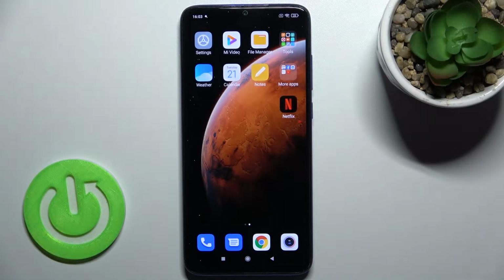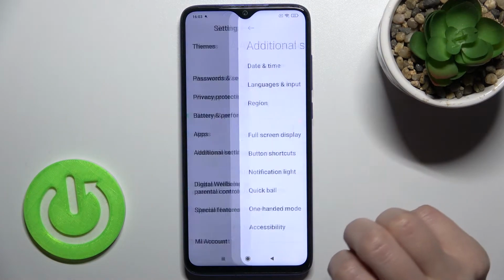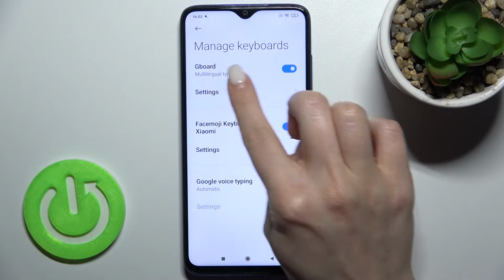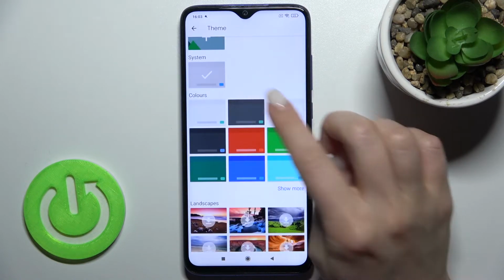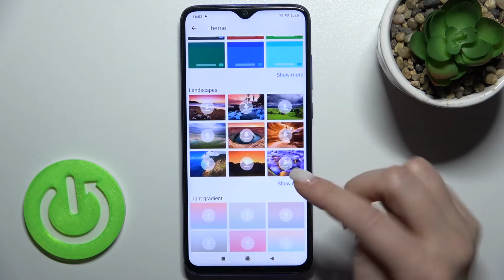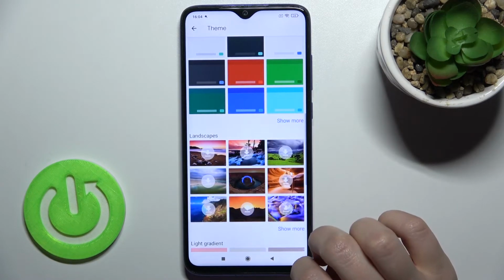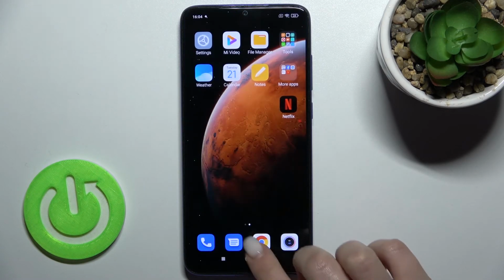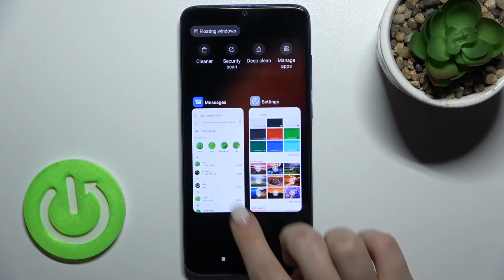🎨 Customize Your Keys! 😍 How to Change Keyboard Theme on XIAOMI Redmi Note 8 Pro 🎹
In this video tutorial, our specialist is going to demonstrate how you can customize the keyboard appearance on your XIAOMI Redmi Note 8 Pro smartphone. Today we are going to showcase how to change and personalize the keyboard theme on the XIAOMI Redmi Note 8 Pro device.

How to configure keyboard appearance on XIAOMI Redmi Note 8 Pro? How to change keyboard theme on XIAOMI Redmi Note 8 Pro? How to customize keyboard theme on XIAOMI Redmi Note 8 Pro? How to set a custom keyboard theme on XIAOMI Redmi Note 8 Pro? How to personalize the keyboard design on XIAOMI Redmi Note 8 Pro?